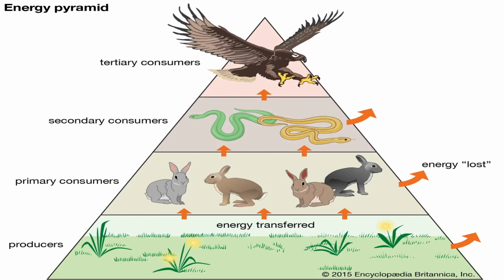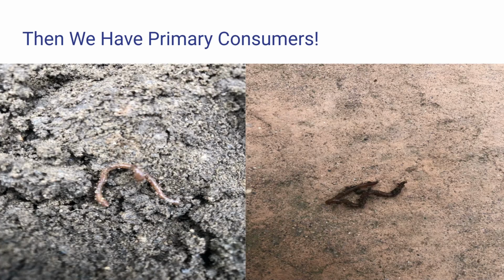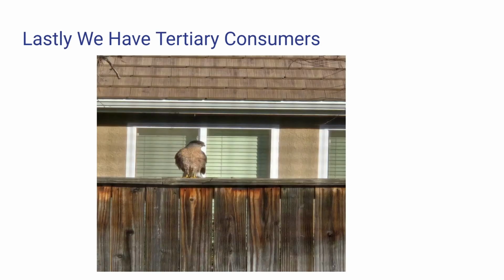Ecosystem Explanation Using My Own Backyard